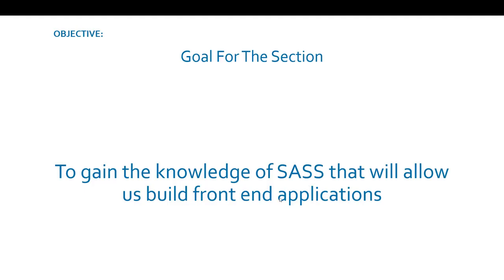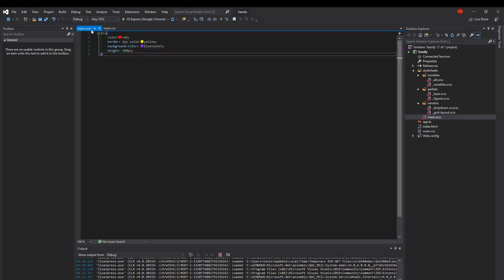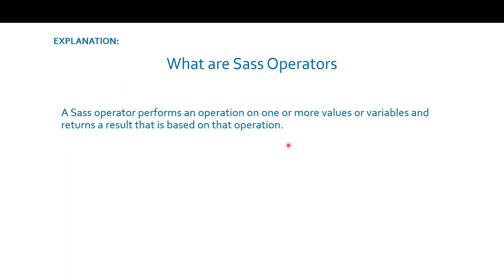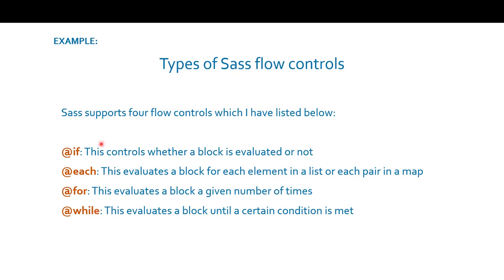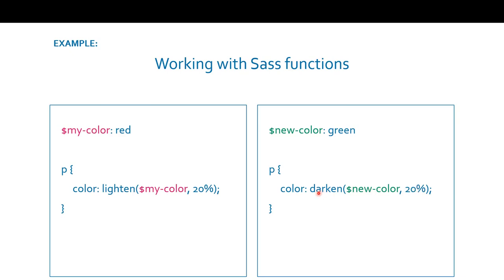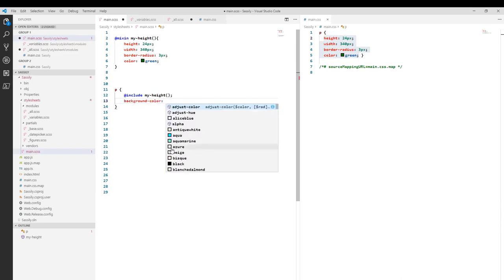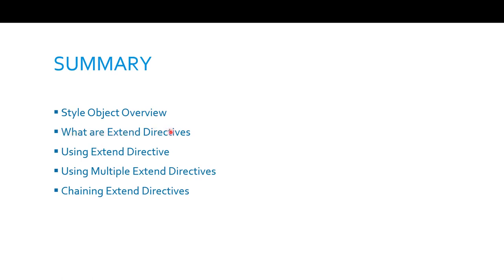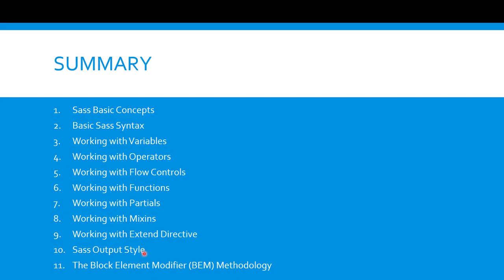Sass, Scss , and BEM Complete Course [2019 Full Tutorial]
Also check this Free Tutorial on: Python Complete Course For Beginners [2019 Full Tutorial]

00:00:00 Getting Set For The Course
00:06:18 Sass Basic Concepts
00:23:59 Basic Sass Syntax
00:30:39 Working with Variables
00:50:31 Working with Operators
01:11:06 Working with Flow Controls
01:37:56 Working with Functions
01:50:52 Working with Partials
02:03:09 Working with Mixins
02:12:10 Working with Extend Directive
02:34:39 Sass Output Style
02:43:00 The Block Element Modifier (BEM) Methodology
02:58:01 Summary